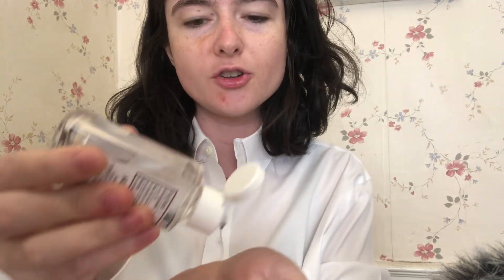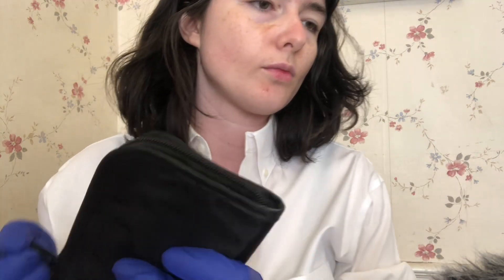ASMR Doctor checks you for Diabetes | blood test/medical RP, soft spoken